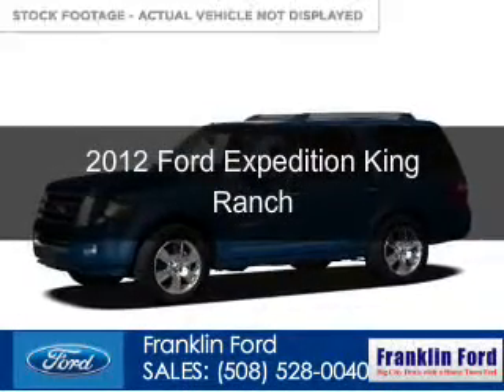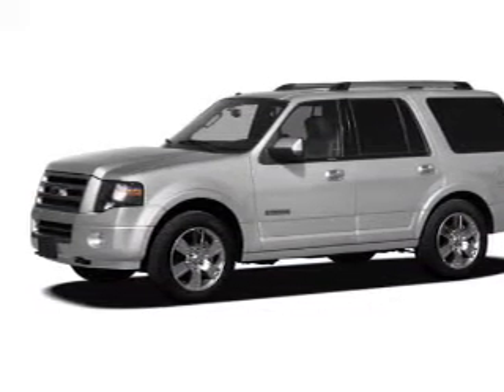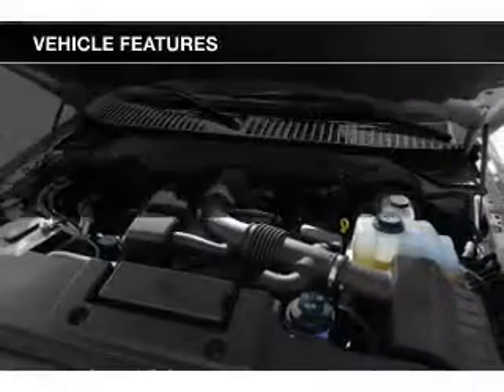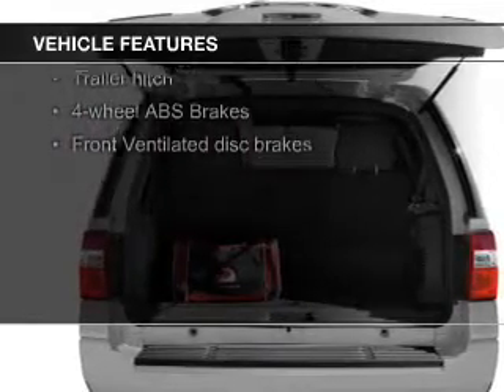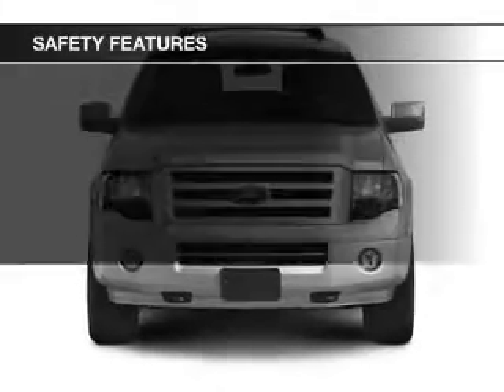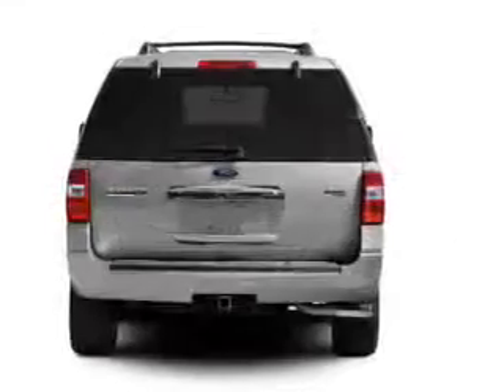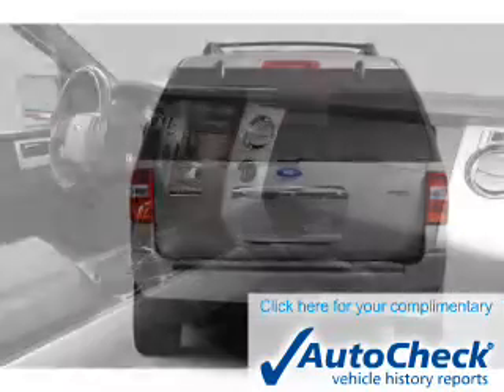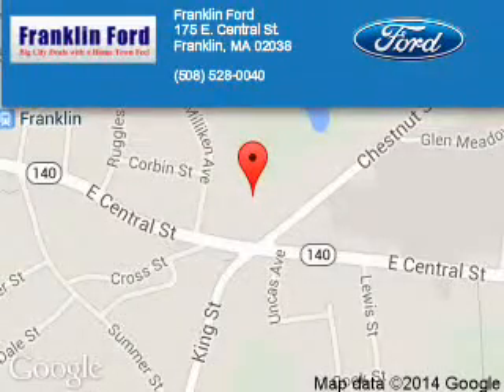2012 Ford Expedition - Franklin MA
Year: 2012
Make: Ford
Model: Expedition
Trim: King Ranch
Engine: 5.4 liter 8 cylinder 24 valve
Transmission: 6-Speed Automatic
Color: Blue
Mileage: 22655
Address:
175 E. Central St.